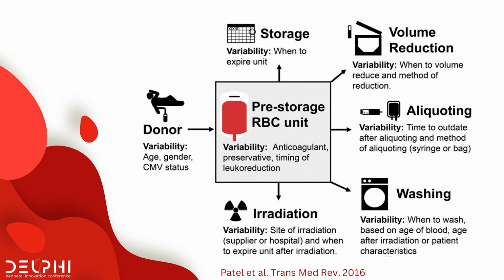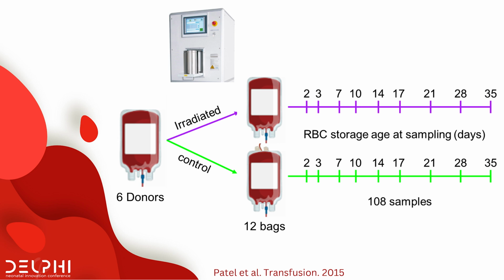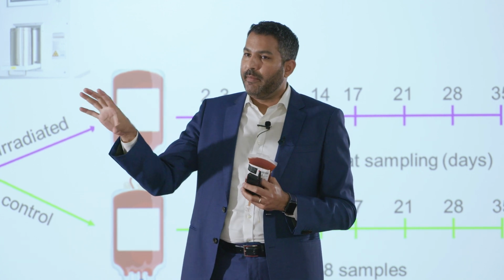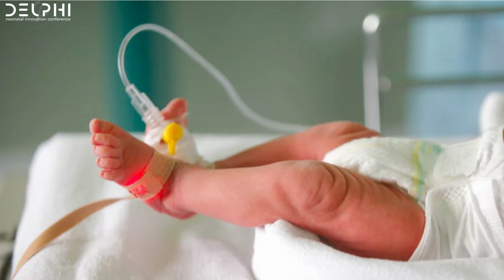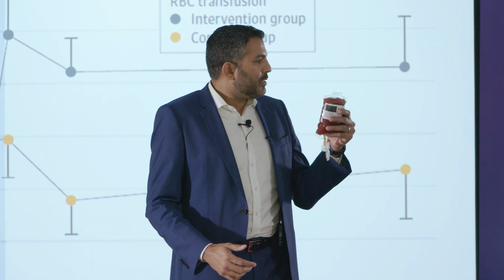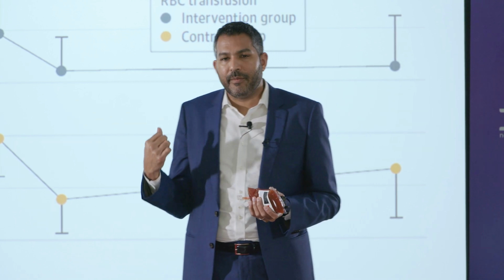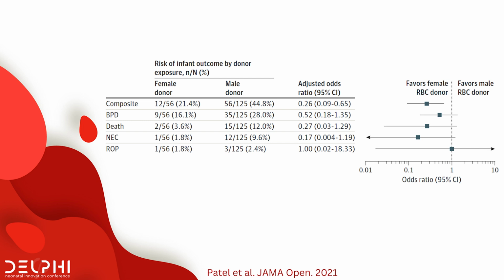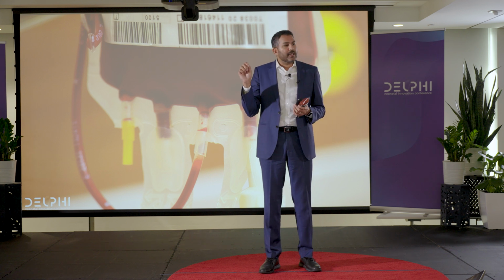Ravi Patel MD | The WHAT in Neonatal Transfusion | Delphi 2023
Dr Ravi Patel is an Associate Professor of Pediatrics and Director of Neonatal Clinical Research at Emory University and Children's Healthcare of Atlanta. He is passionate about evidence-based medicine and his research interests include neonatal transfusion medicine, necrotizing enterocolitis, caffeine therapy, and clinical trials. He is a principal investigator in the NICHD Neonatal Research Network.
During his presentation at Delphi Neonatal Innovation Conference this year, Ravi discussed with us what is in a unit of packed red blood cell and what does this content mean in the context of transfusions for critically ill newborns.

Check out the incubator podcast for the latest in the field of neonatology and newborn medicine